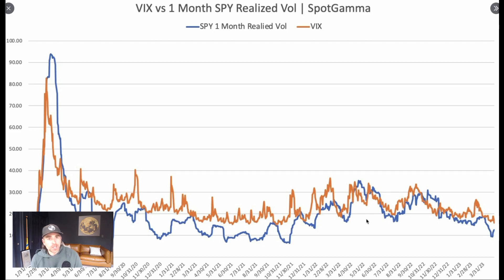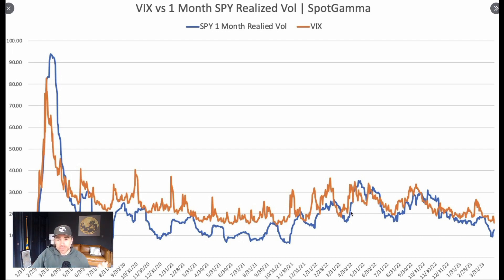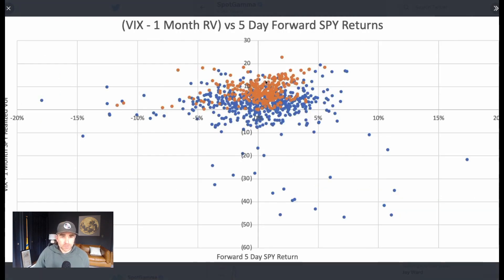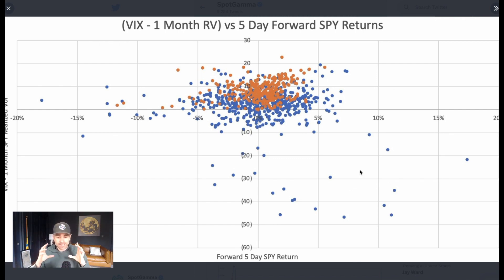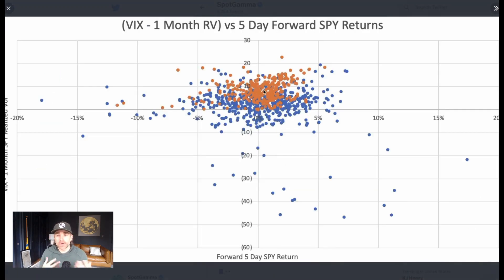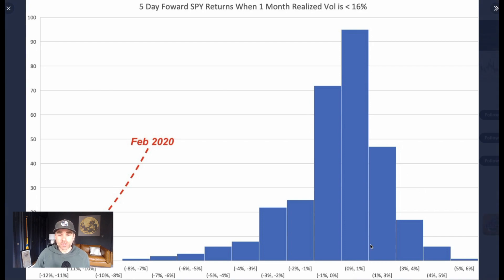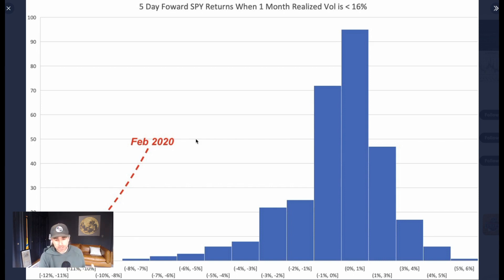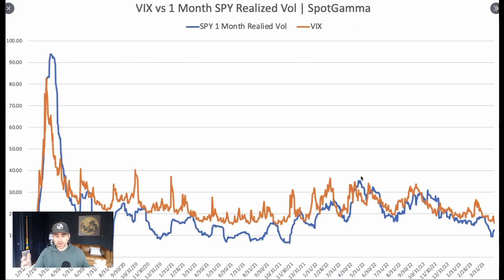1 Year Lows for Realized Volatility & VIX. That Bullish? | SpotGamma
SpotGamma analyzes how 1 year lows in realized volatility and the VIX / implied volatility could be a short term bullish indicator for stock markets.